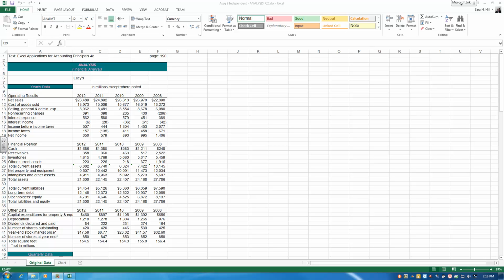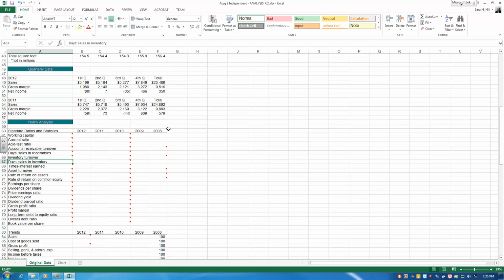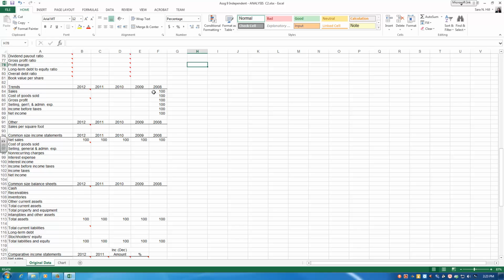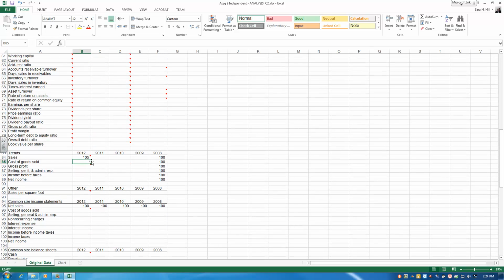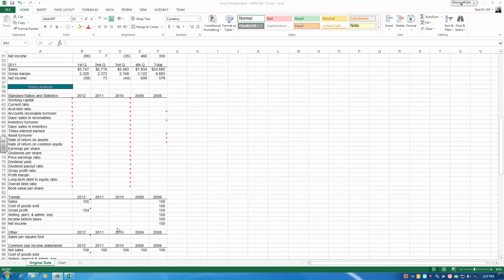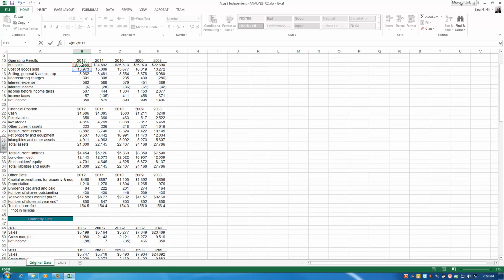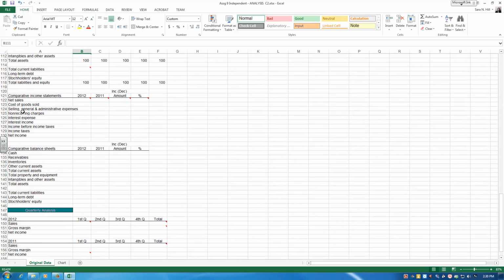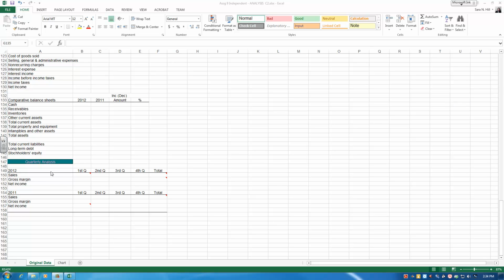Learning Plan 9 Independent Homework